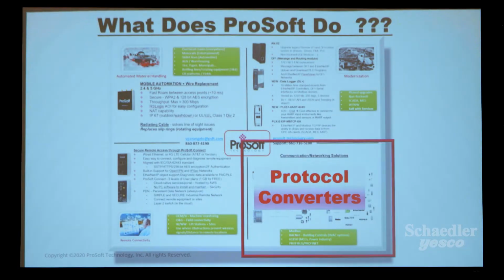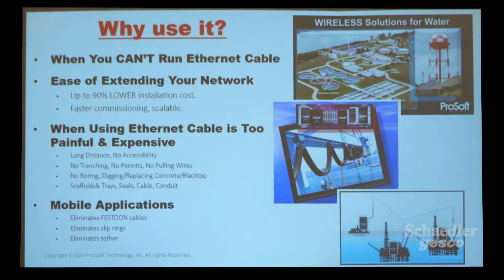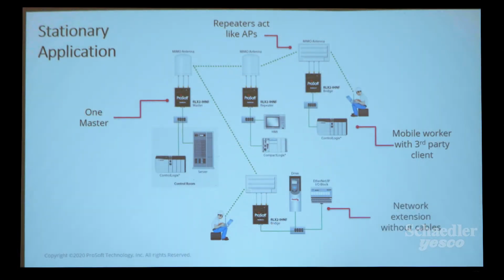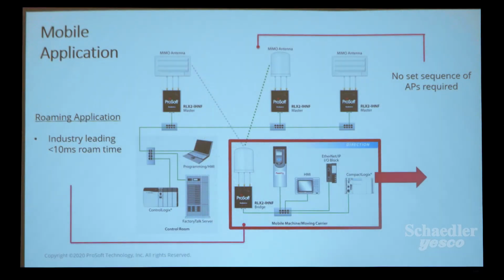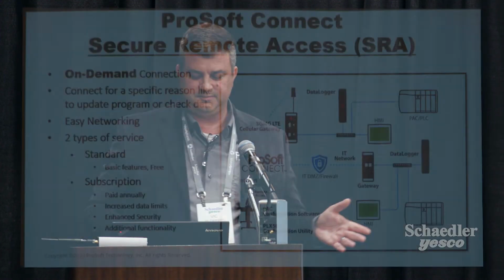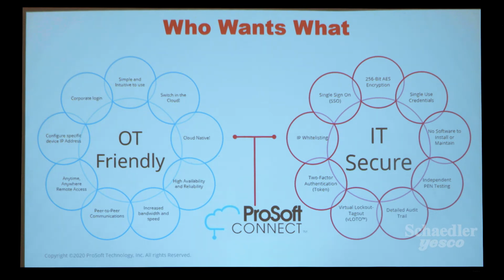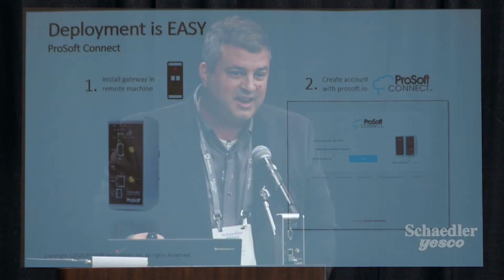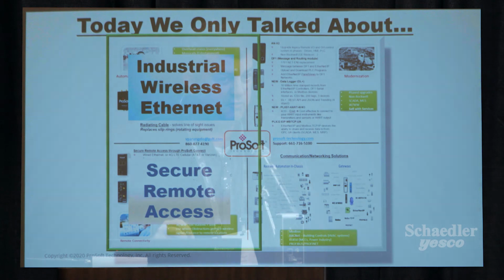ProSoft Wireless Networks … SIMPLE and SECURE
ProSoft isn't just protocol conversion.  Find out how you can use reliable solutions in most verticals to boost productivity and reach IIoT benefits -- while ensuring data is kept secure.